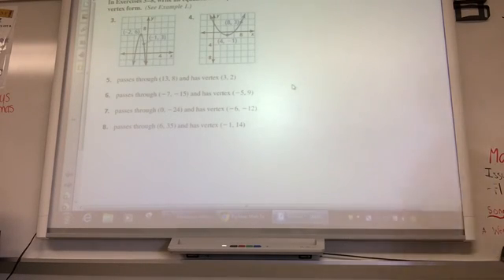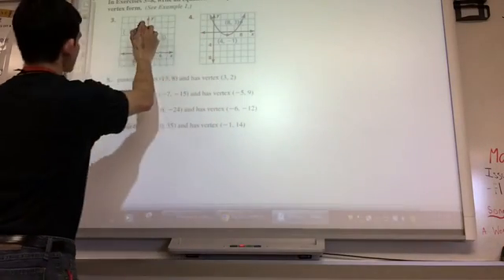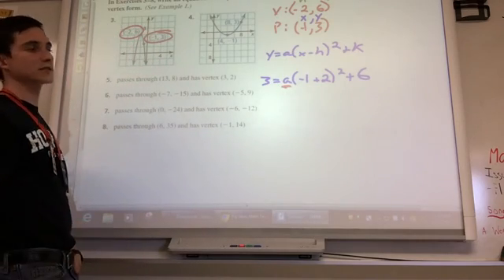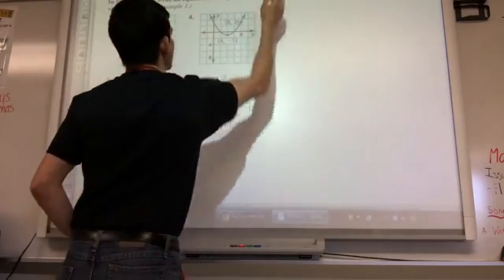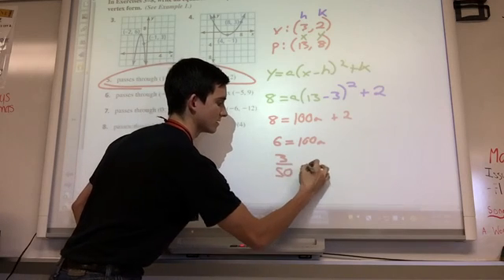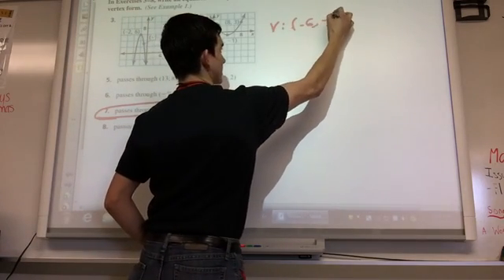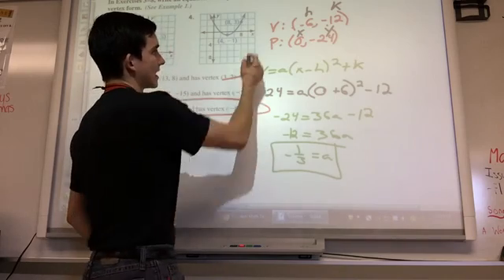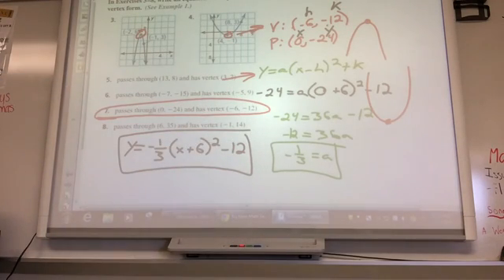Creating a Quadratic with Vertex and Point